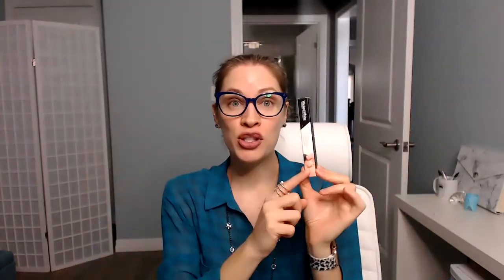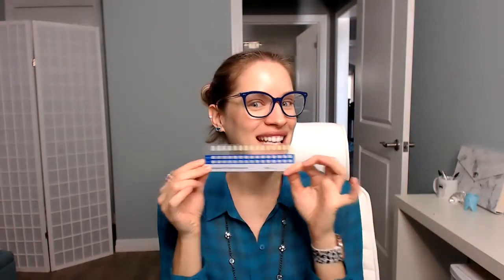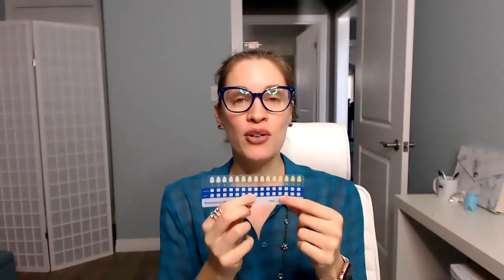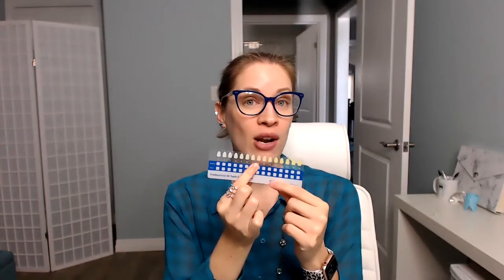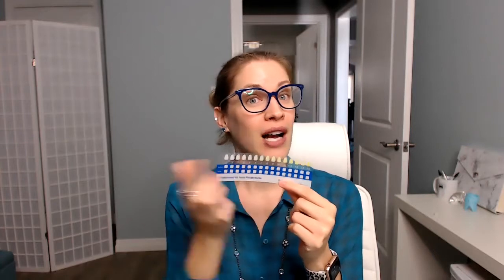The At Home Teeth Whitening Kit I Use! 8 Shades Lighter!